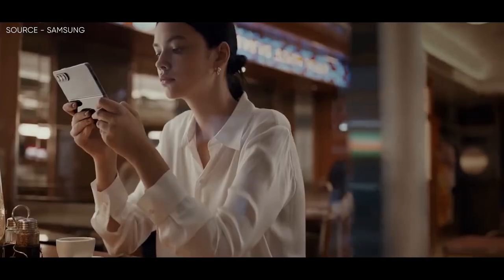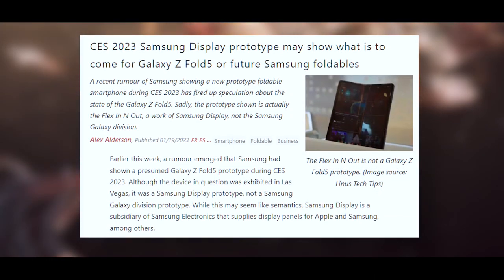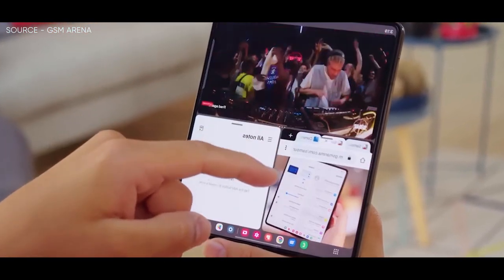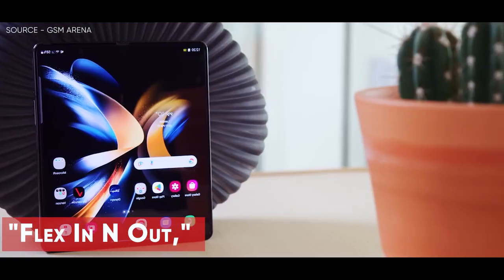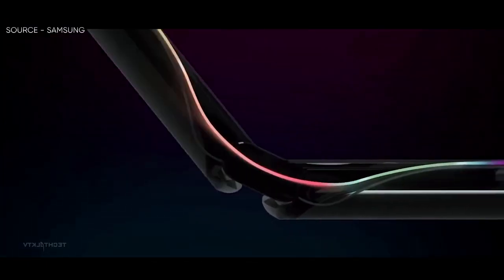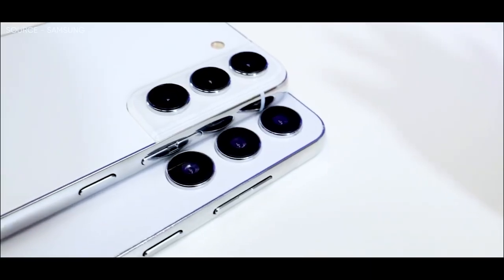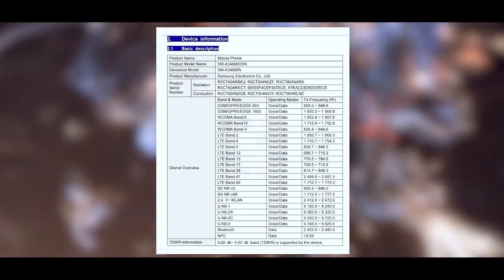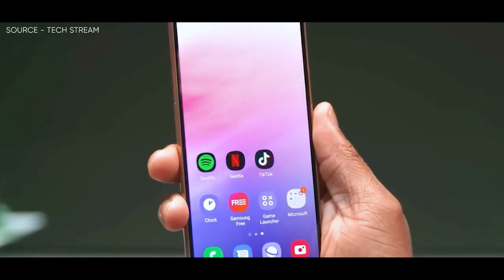Samsung Galaxy Z Fold 5 – YAHOO!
A rumor surfaced earlier this week claiming that Samsung unveiled a supposedly working Galaxy Z Fold5 prototype at CES 2023 and despite being displayed in Las Vegas, the smartphone in question was a Samsung Display prototype rather than a Samsung Galaxy division prototype. Even while this may seem like semantics, Samsung Display is a division of Samsung Electronics and provides display panels to companies like Apple and Samsung in addition to others.
As it did at CES 2022 with the Flex G, Flex Note, Flex S, and Flex Slidable, Samsung Display typically utilizes trade events like CES as a display of what it can make rather than what Samsung Galaxy wants to bring to market. As a point of reference, these prototypes have not yet been released on the market in any capacity, much less within a Samsung Galaxy handset which means in other words, the image that was replicated on the Naver site is true, but it is not a prototype for the Galaxy Z Fold5.